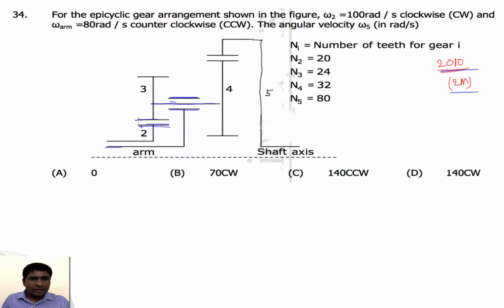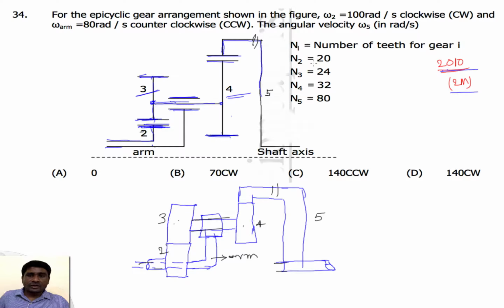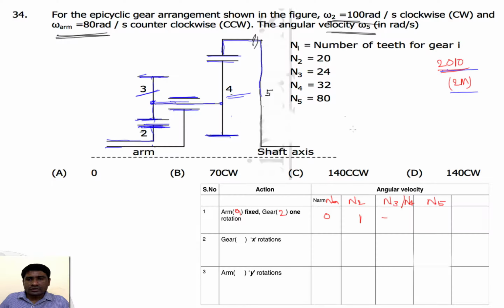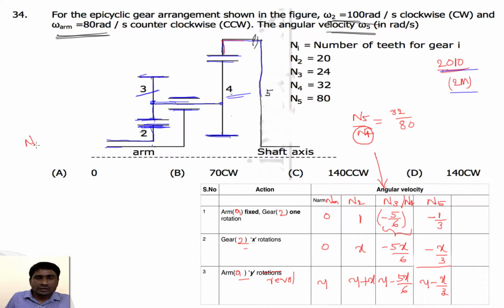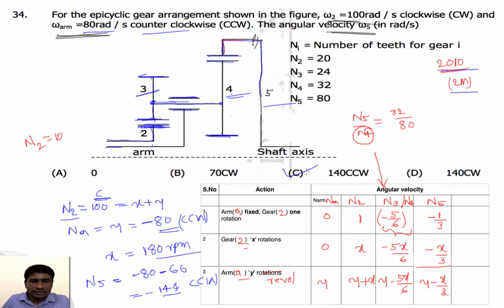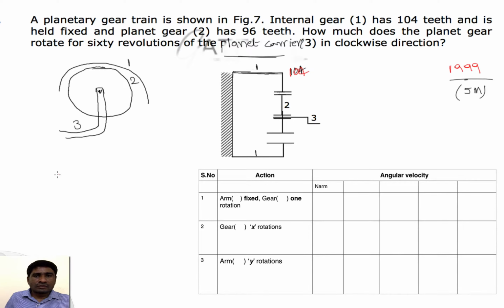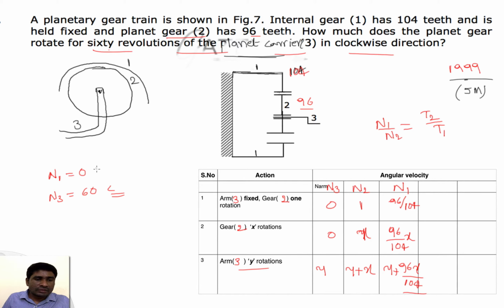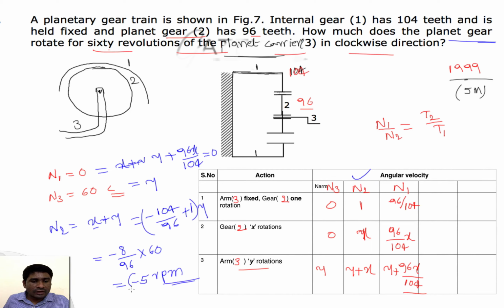Gear trains 7: Gate problems on planetary or epicyclic gear train of line diagrams